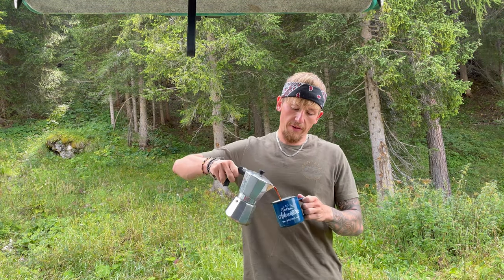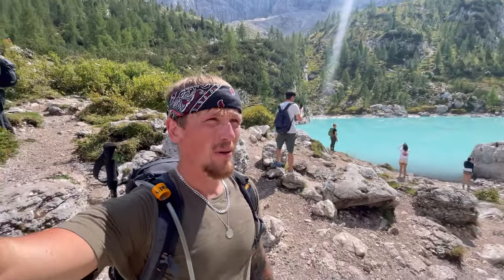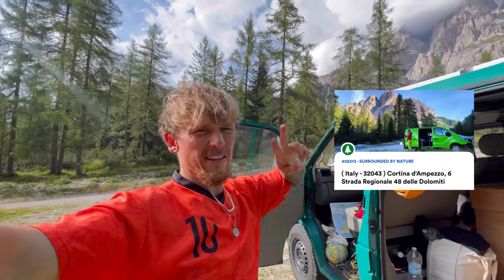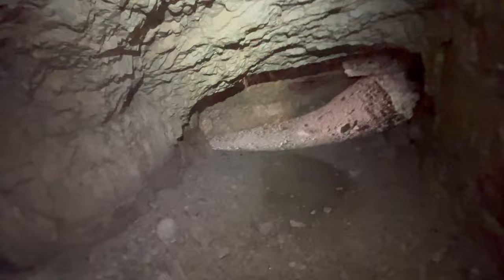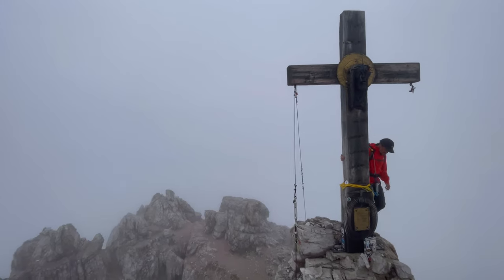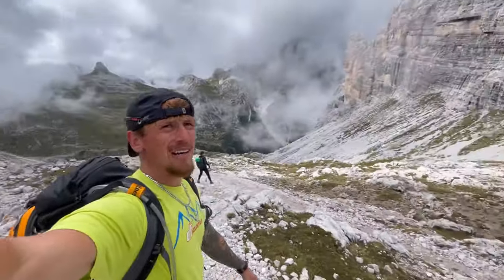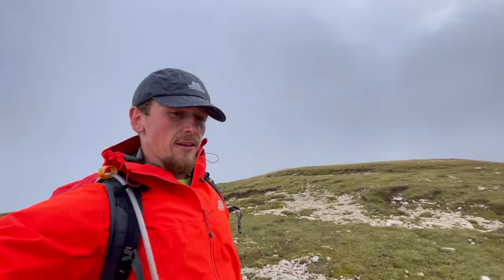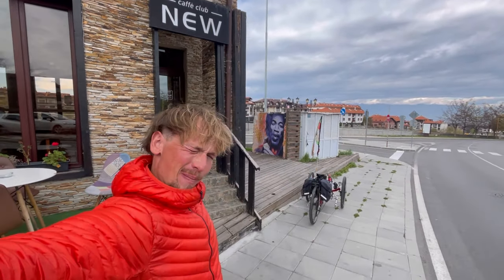3 DAYS OF VANLIFE in the Dolomites (Tre Cime, Sorapis): The complete adventure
After escaping the bad weather on Cinque Torri I headed to Cortina to explore some of the mountains around the area. I met a German girl called Clara who joined my adventures for a couple of days as we explored Lago di Sorapis and Tre Cime!

Clara did her first via ferrata with me on Monte Paterno and we had a great time exploring the mountains.

It's a shame we got stuck in the clouds otherwise I think this could of been the best viewpoint of Tre Cime!

✅  Cameras

👉  Insta360 onex2
👉  iPhone 12
👉  DJI Mini 2
👉  Sony A600

✅  Editing

👉  iPad Pro
👉  Inshot Pro

✅  Music

👉  Inshot Pro

Video Title: Wild camping, hiking and via ferrata in the clouds! (Dolomites, Italy)

✅   About Me.

I'm Willem and I'm currently traveling around Europe alone after self converting my 2001 Volkswagen T4 Transporter! I decided to quit my job after working for 8 years for Volkswagen, working my way up to sales manager, however 50+ hours a week and every weekend was too much in the end as I wanted to see the beauty Europe had to offer and in particular its mountain ranges, lakes and towns.

So join my journey as I head into the unknown and adapt to VanLife, avoiding parking tickets, campsites and tourists as much as possible as I try to reach the highest, remote peaks and find some unknown gems to share with you all.